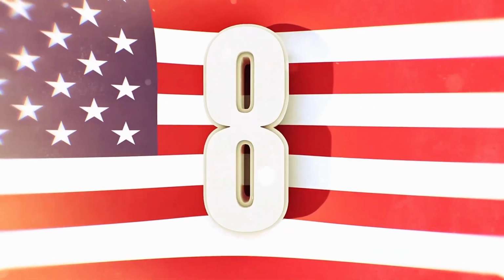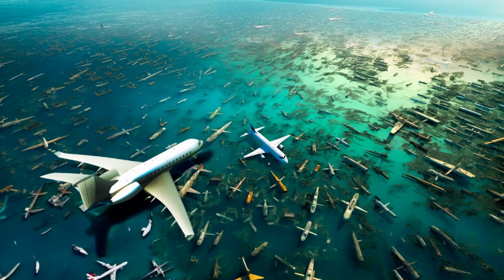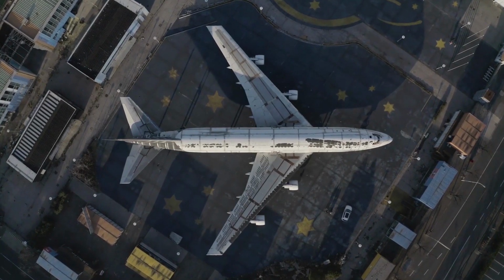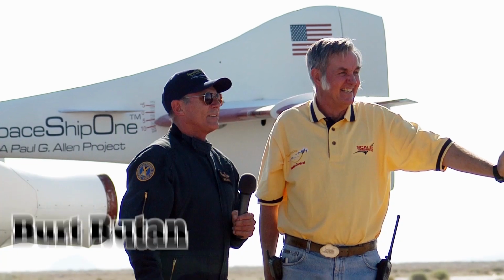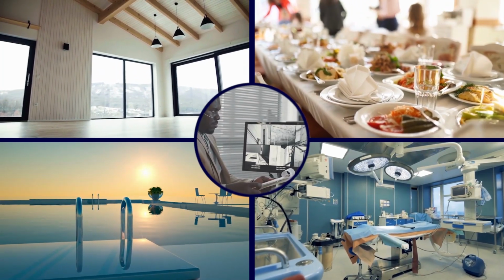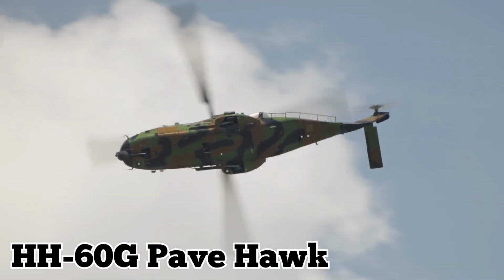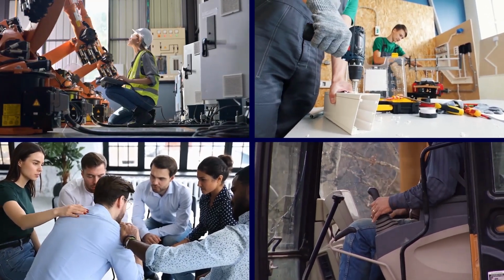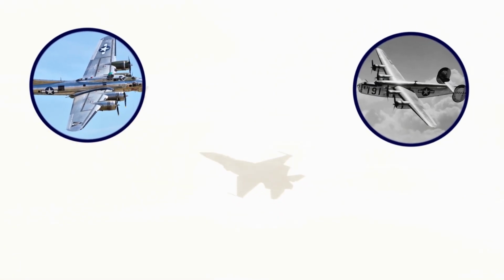The Biggest Graveyards Of Military Equipment